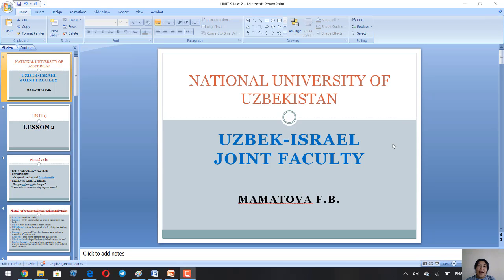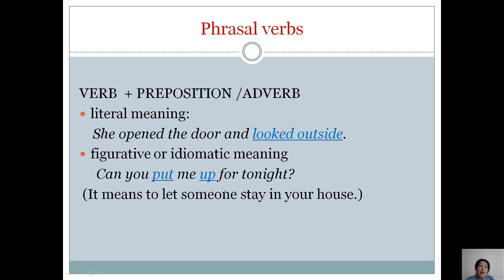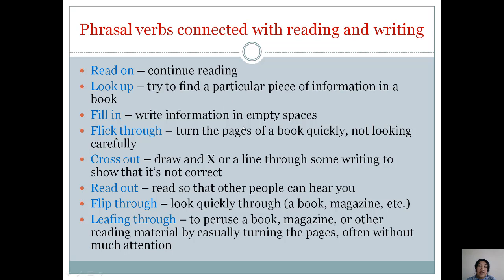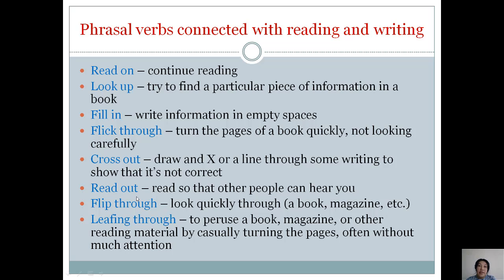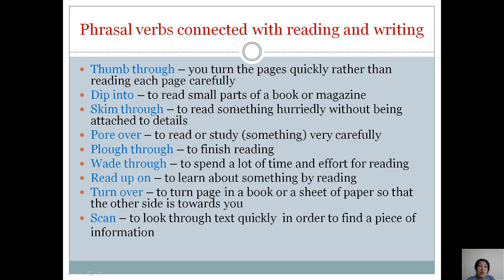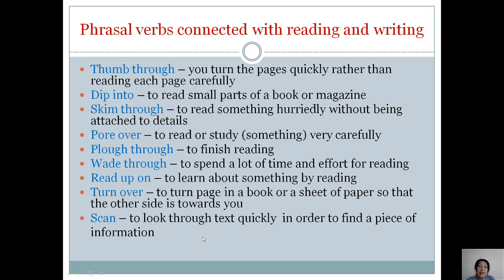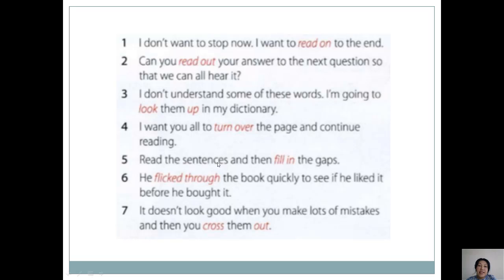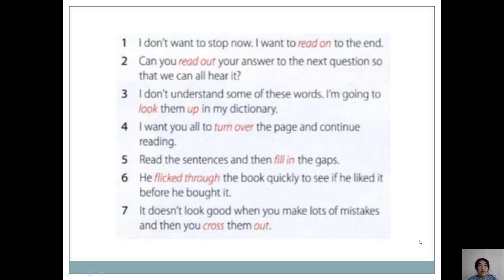Phrasal verbs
ОТМ: Ўзбекистон Миллий универсиетти
Факультет: Хорижий филология
Мавзу: Phrasal verbs
Маърузачи: Маматова Ф.Б.